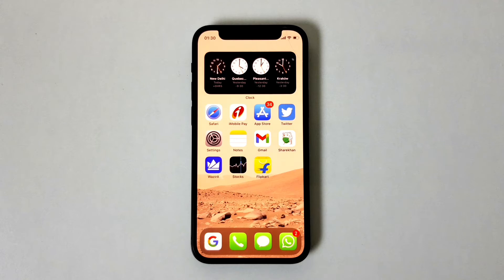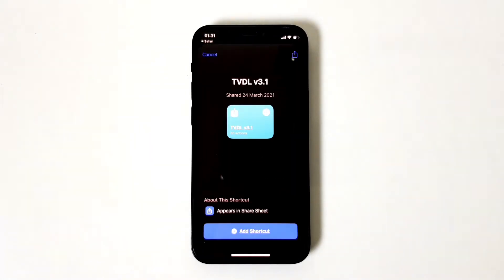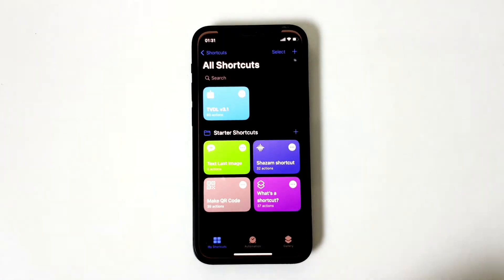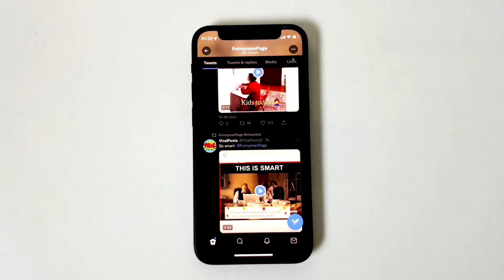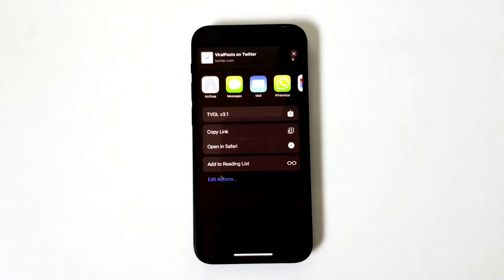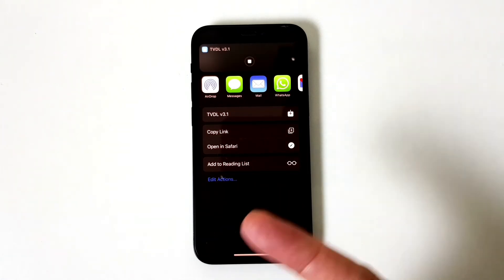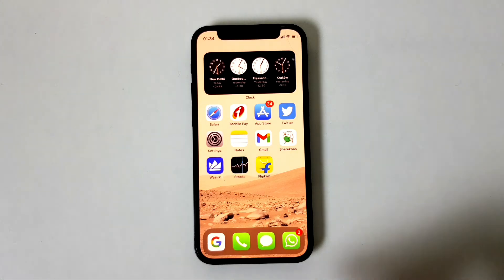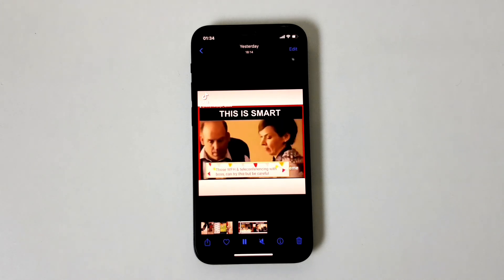How to Download Twitter Videos without any App - No Jailbreak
If you like to download twitter videos and dont want either having any third party application or or without having to jailbreak, this video is for you. now with this simple trick you can download twitter videos easily.